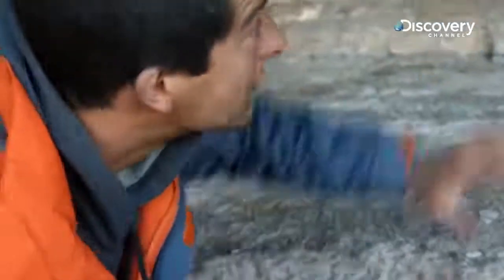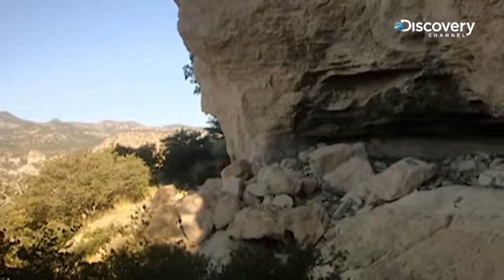Akshay Kumar in Man Vs Wild promo shoot with Bear Grylls |ManVsWild Offcial Promo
Akshay Kumar in Man Vs Wild promo shoot with Bear Grylls